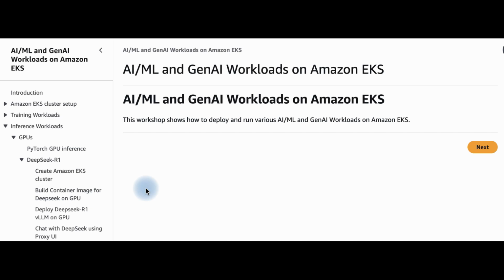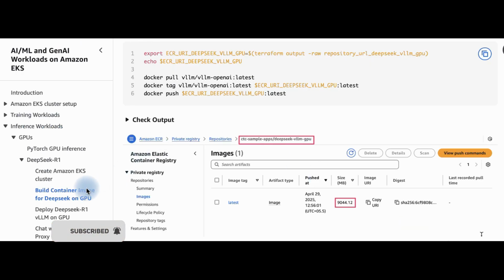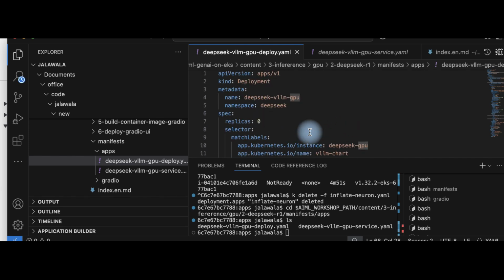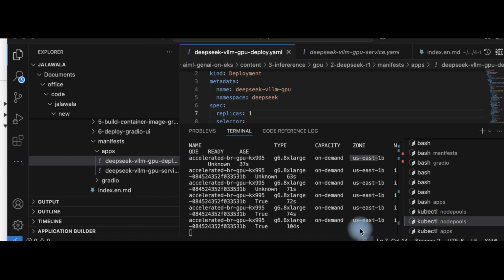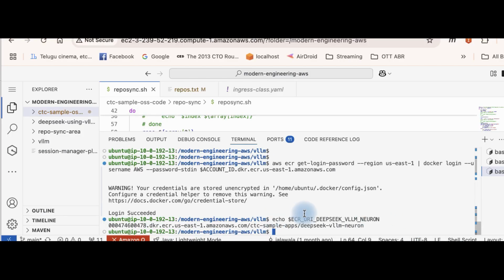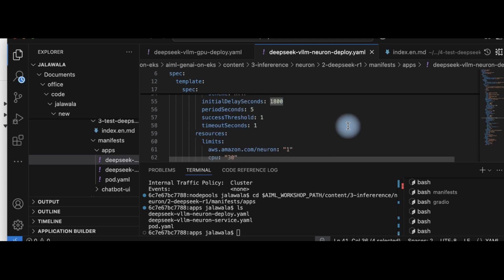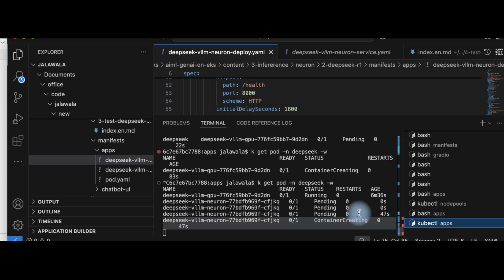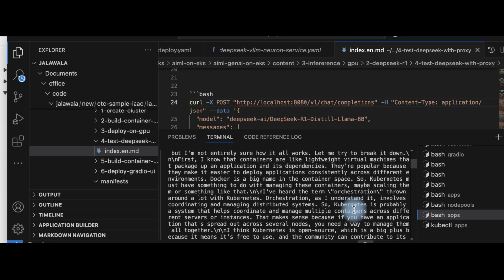Powerful Trio: Deepseek + EKS Auto Mode + GPU/Neuron | Part4 : Build, Deploy & Test Deepseek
0:00 - Introduction